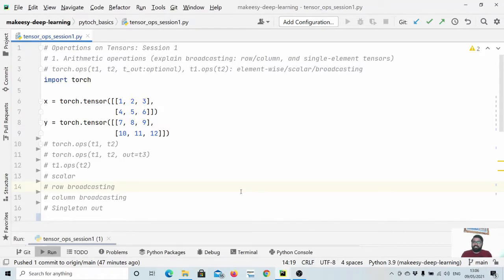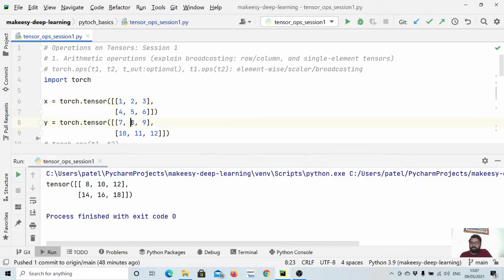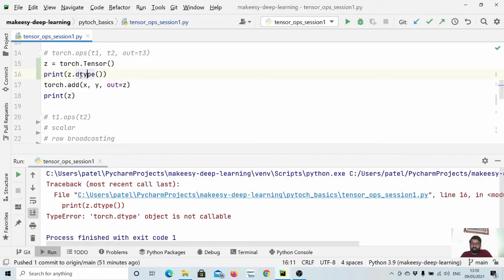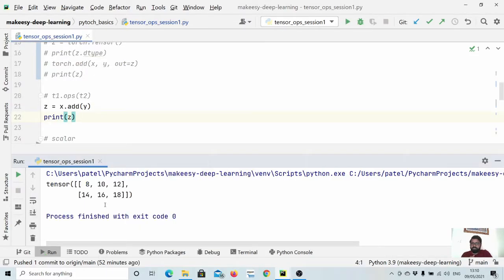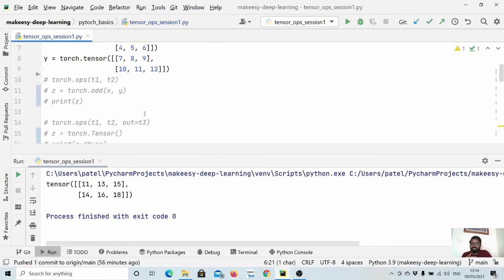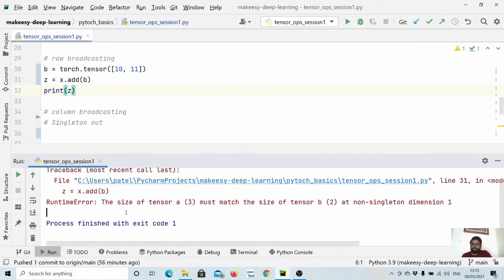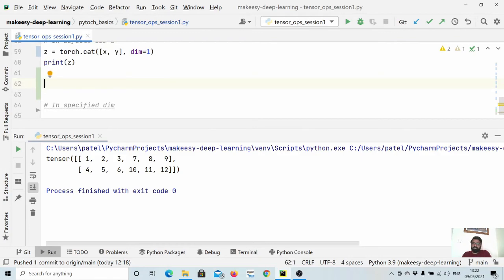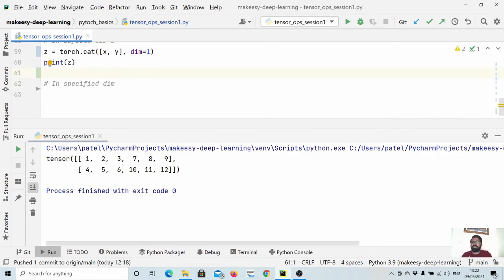Pytorch for Beginners #4 | Operations on Pytorch Tensors (Broadcasting, and Scalars)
Operations on Pytorch Tensors (Broadcasting, and Scalars)

In this tutorial, we'll learn various ways running an operation on Pytorch Tensors. We'll also look at broadcasting and scalar value operations. Also, we'll see how we can do any operation In-place.